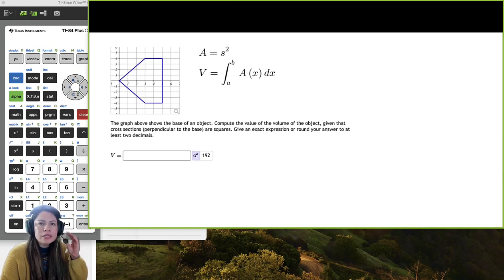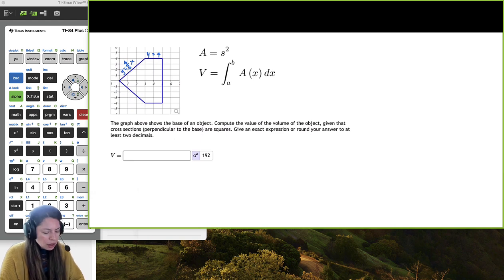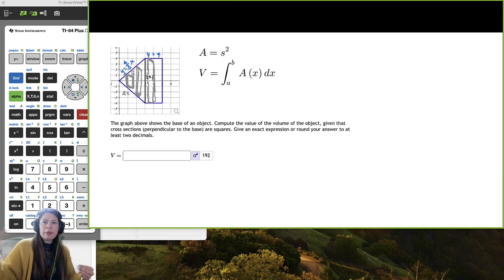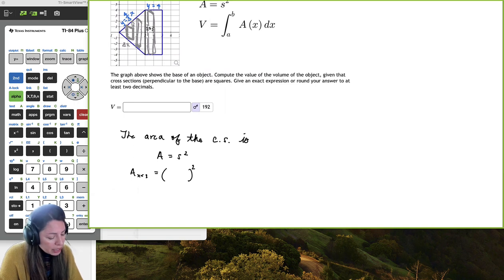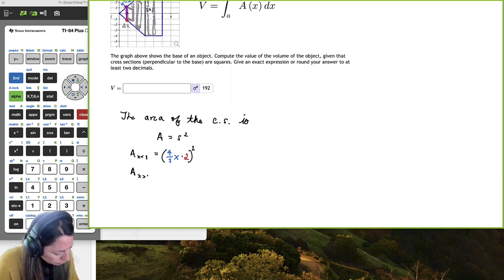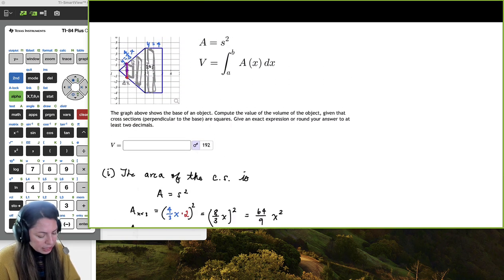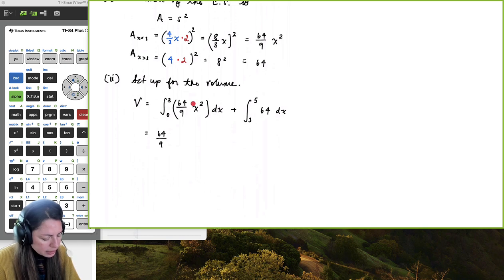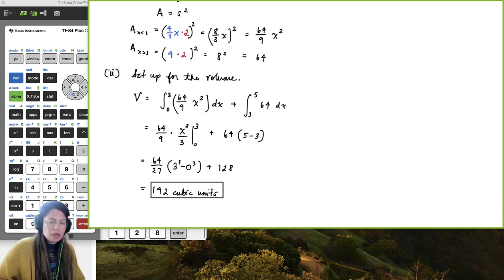Find the Volume- Cross-sections are squares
We find the volume of a solid given that the cross-sections are squares.